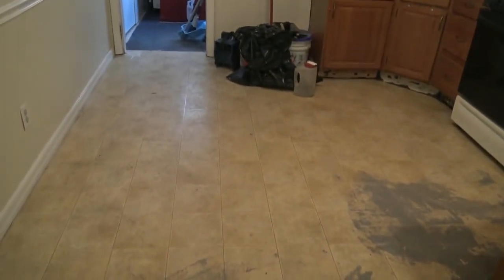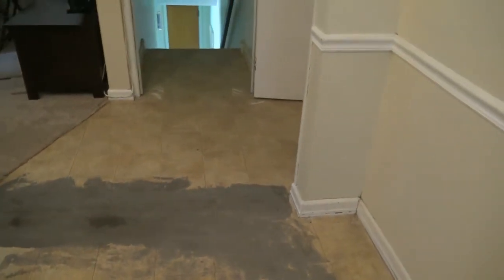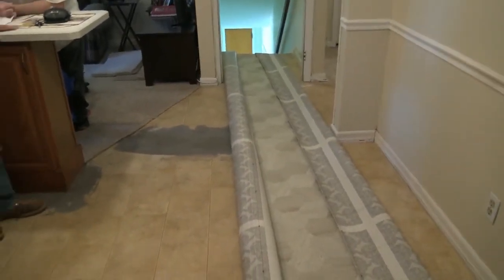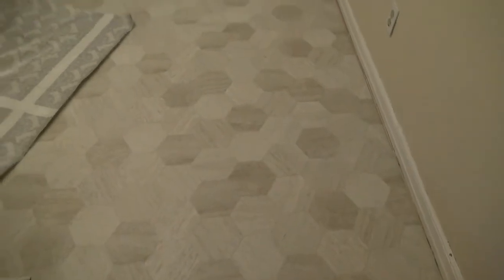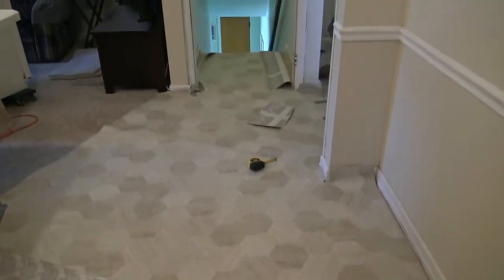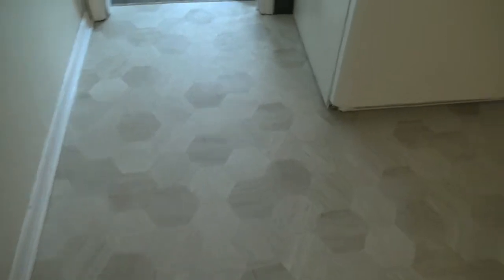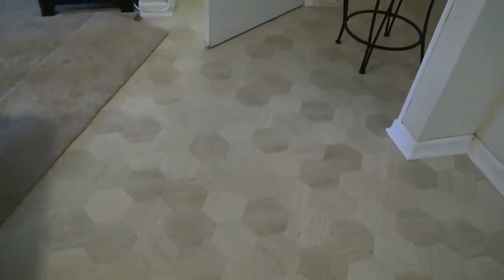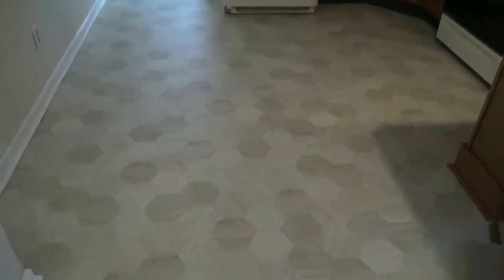Installation of 30 sq yds of Mannington Sheet Vinyl,Silver series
Installation of 30 sq yds of Mannington Sheet Vinyl,Silver series, style Hive color Honey in a Kitchen. The old vinyl floor had to be patched where the existing seam was coming up. The layout of the floor required situating a single piece of the vinyl floor ,23 ft long to relocate the seam out of the main kitchen area and over to the side at the hallway area. This could only be done with the new sheet vinyl backings that Mannington has on their sheet vinyl floors.